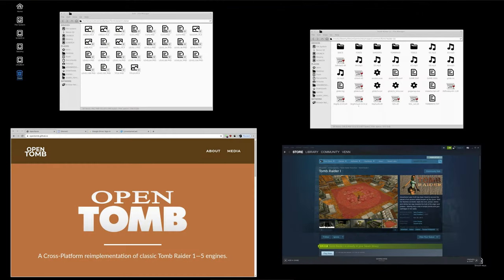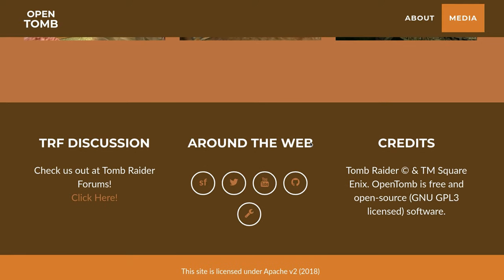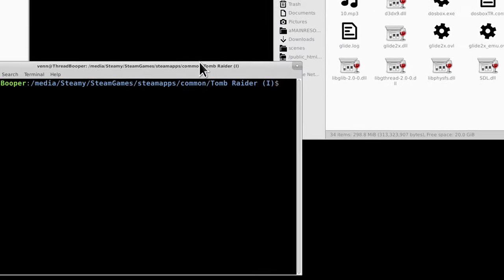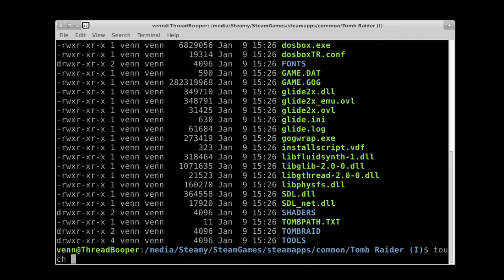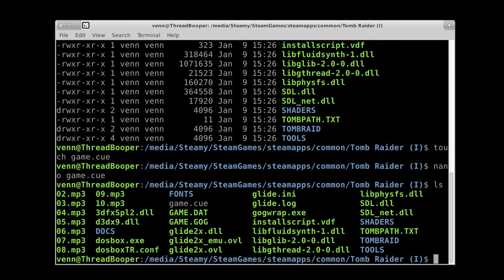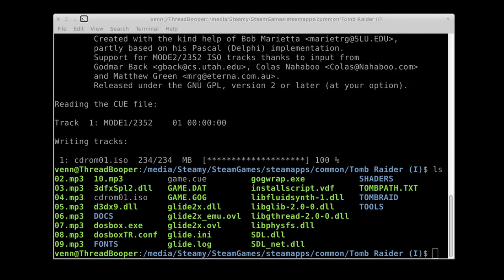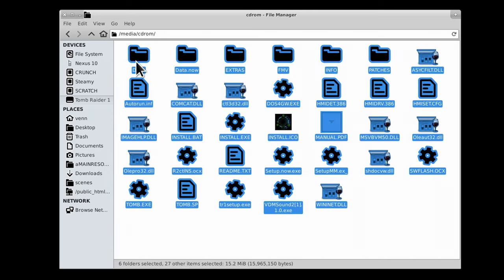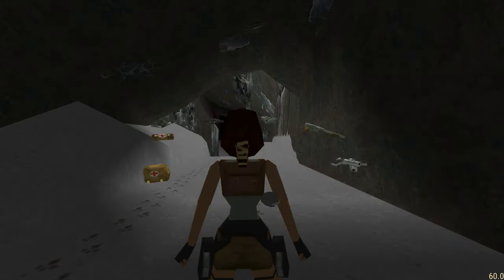Extracting GAME.GOG On Linux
A quick-and-dirty how-to for extracting game assets from the Steam & GOG version of TombRaider under Linux for use with OpenTomb. Guide